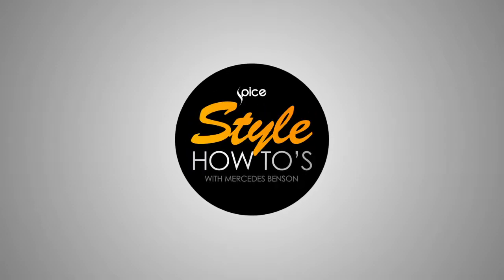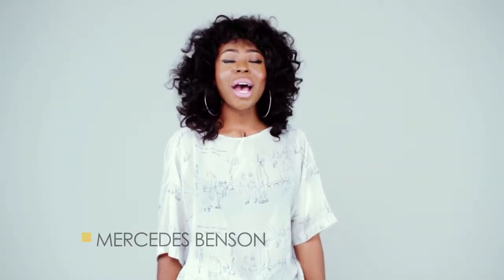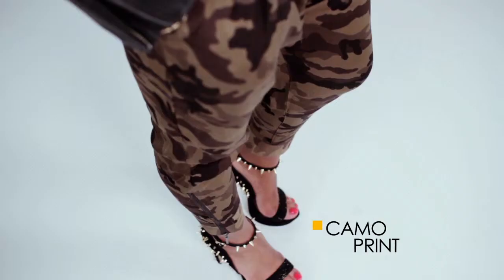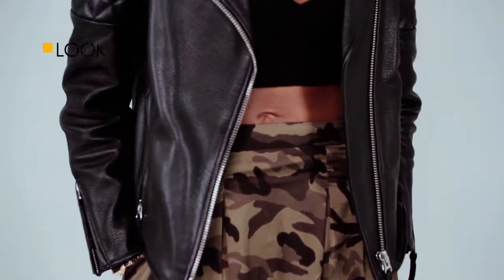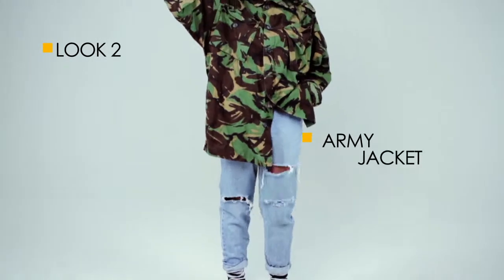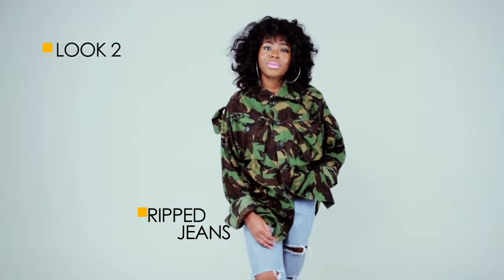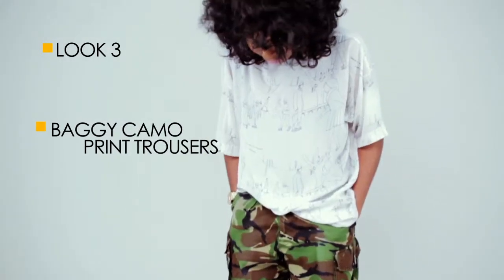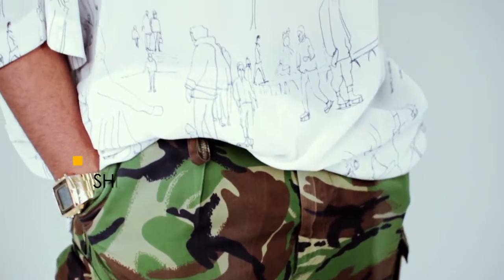How To Rock Camo Prints | Style How To's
Welcome to Style How To's on SPICE TV, the show dedicated to bringing you what's hot straight into your wardrobe. Watch and enjoy Mercedes Benson show you the many different ways to personalize and own the most popular fashion trends this season.